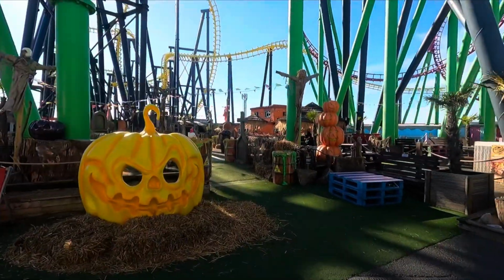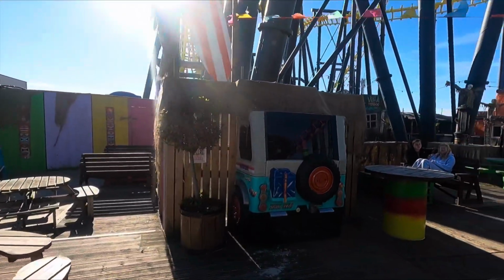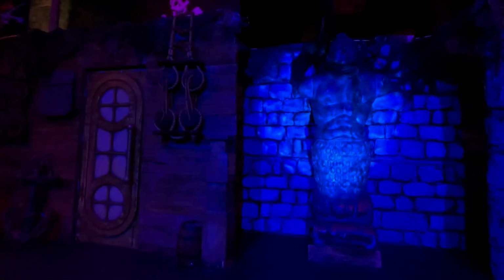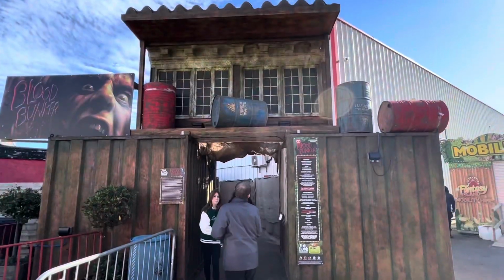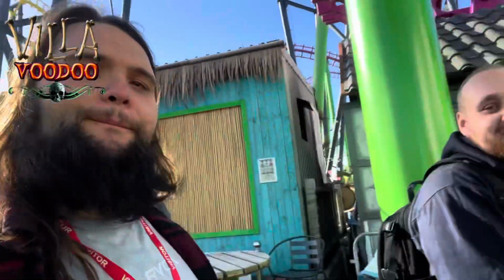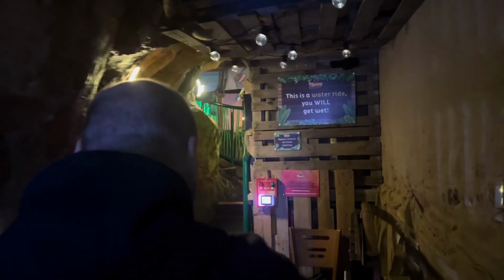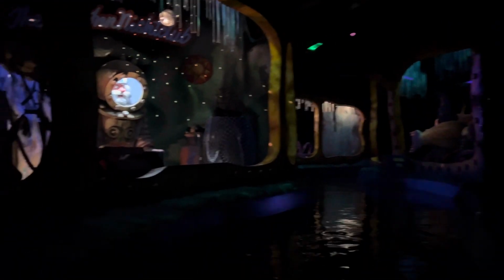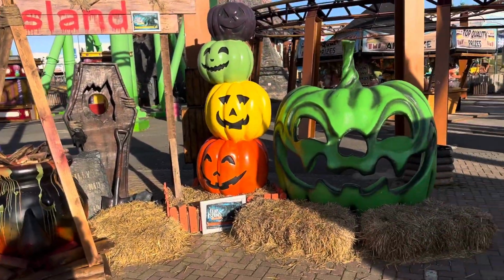Fantasy Island’s Most Terrifying Event!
Join me and my mysterious special guest as we sample the delights that Fantasy Island's Halloween event - Fear Island - has to offer. We give you honest reviews of all the scare-mazes the park has on offer this year as well as soaking up the spooky atmosphere. Is this event worth spending your cash on?
That’s right, Fear Island is back at Fantasy Island for Halloween 2022. Take a look at the spooky Halloween attractions that we have planned.
Blood Bunker -Scare Maze - Enter a labyrinth of vaults hidden deep beneath the ground as you take part in a deadly game of ‘Cat and Mouse’.  Serial killer Edward Slice and his murderous band of cohorts are ready to ‘play’, and YOU are their prey inside Blood Bunker…
Scream Asylum - Scare Maze - Commit yourself into Blackwood Peak where insanity meets science in a disturbing medical nightmare…  Inside, the crazed patients will welcome you into their unethical world of madness and delusion.  Failing to accept treatment will result in a truly terrifying life sentence inside Scream Asylum.  You’d be MAD to miss it
Villa Voodoo-Scare Maze- Venture through the misty bayou and into the murderous mansion of serial killer Delphine La Laurie, in an extended version of The House of Voodoo with all-new chambers of torment.  Can you evade the clutches of the otherworldly inhabitants and escape Villa Voodoo?
Millennium Darkness - Scare Ride - Soar across the park like a bat out of Hell!  This is MILLENNIUM, but not as you know it… Ride the infamous coaster if you dare, but beware – this ride is blindfolded as Millennium becomes DARKNESS for the Halloween season!
Spook Hunters - Children’s Scare Maze - Take part in a haphazard ghost hunt led by the zany Doctor Highgate inside Gallowgate Castle!  Designed with younger guests in mind Spook Hunters is a family adventure with just a hint of friendly fright!
Circus of Screams - Welcome back Circus of Screams, a place full of nightmares and very bad dreams. It’s fun for the family but comes at a cost, you’ll have lots of laughter but your sanity’s lost. Care to join us?

*With Thanks to Fantasy Island for inviting us to check out the Event